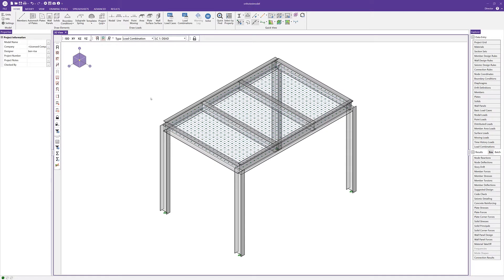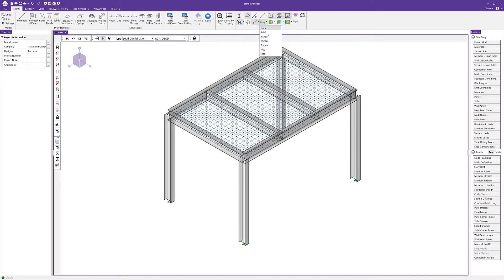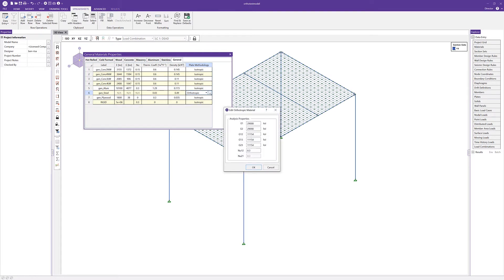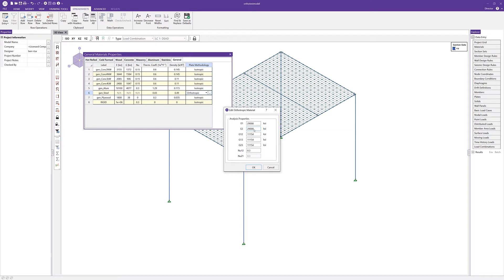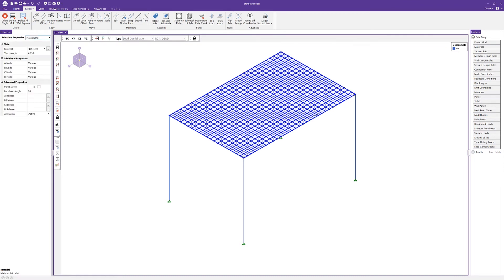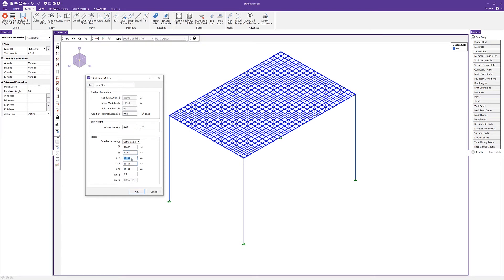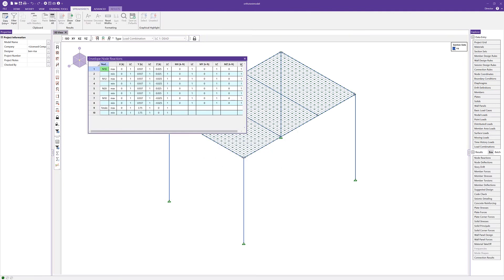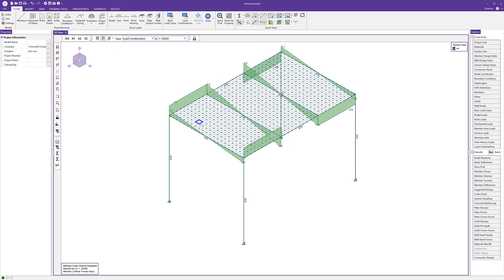Orthotropic Plates in RISA-3D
RISA-3D now includes the ability to define the plate methodology of a material as orthotropic, giving users the ability to easily define and analyze metal decks, cross-laminated timber or ribbed slabs.